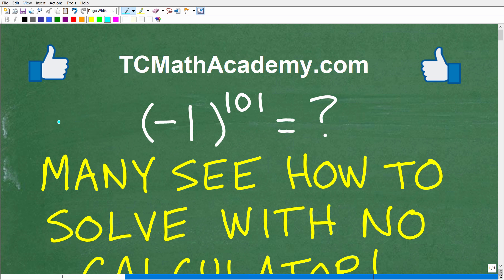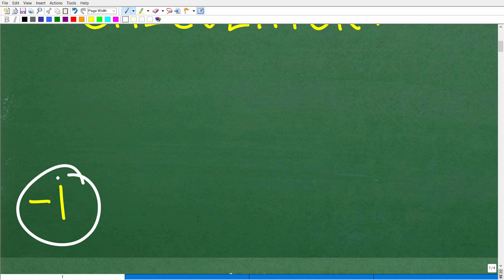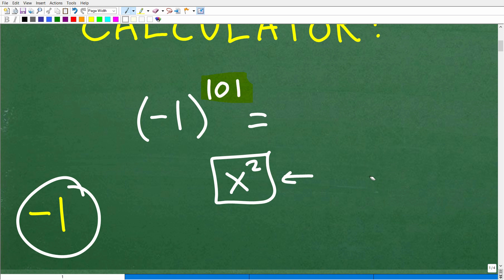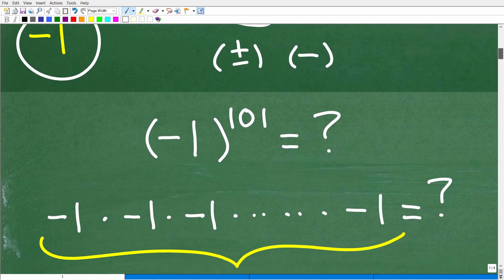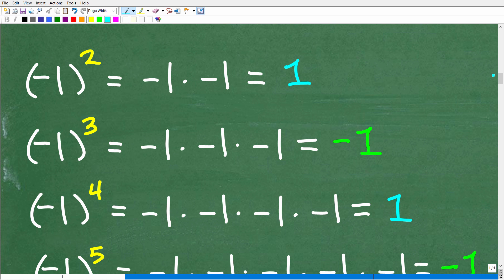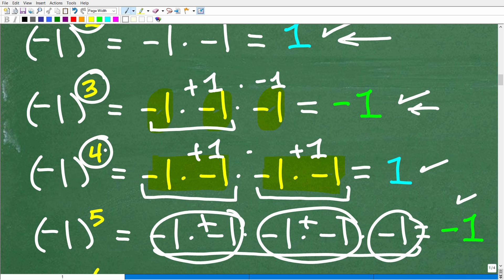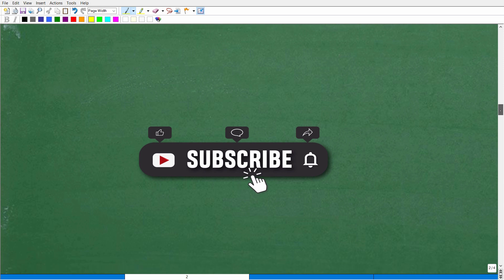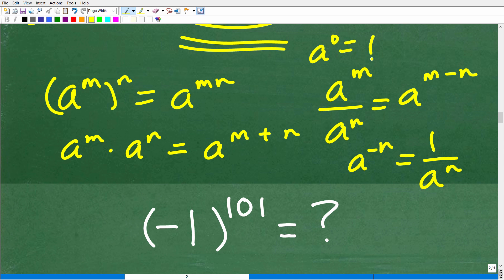(negative 1) to the 101th power is = ? you don’t need a calculator to figure this out!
How to find the powers of numbers without a calculator.